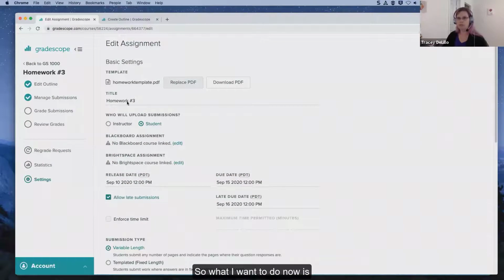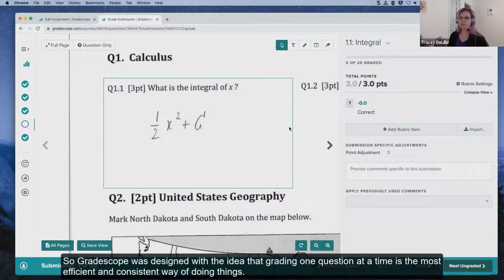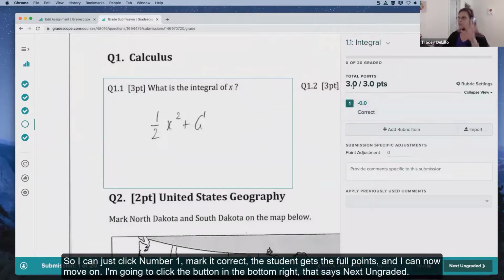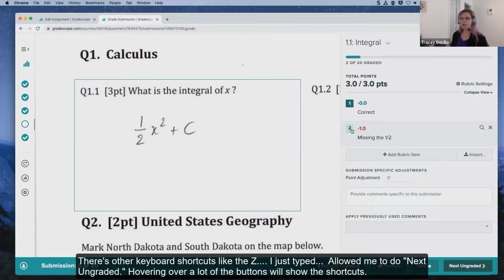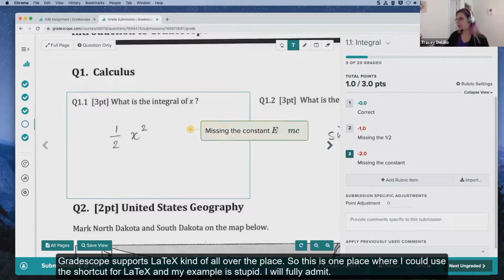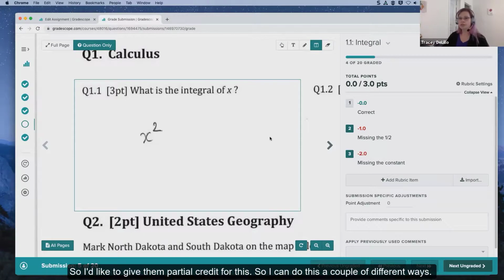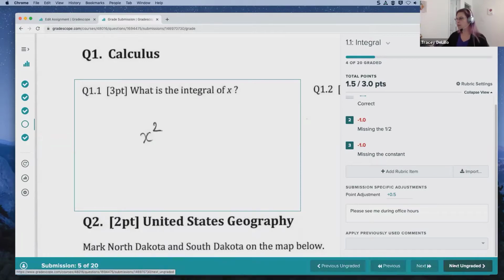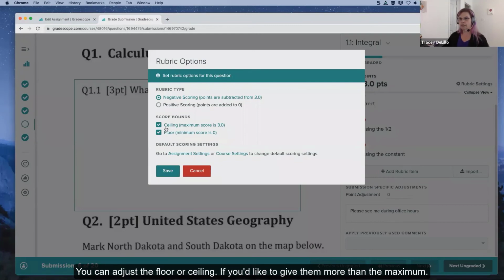Grade an Assignment